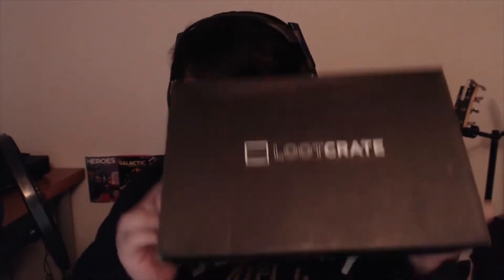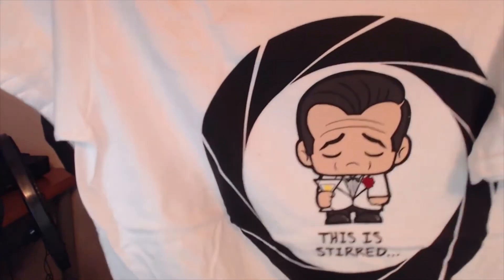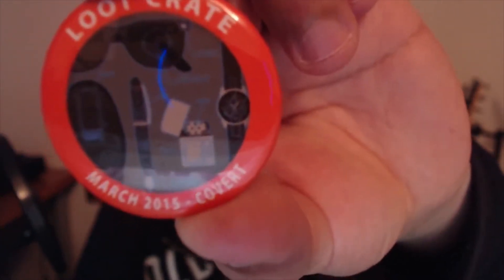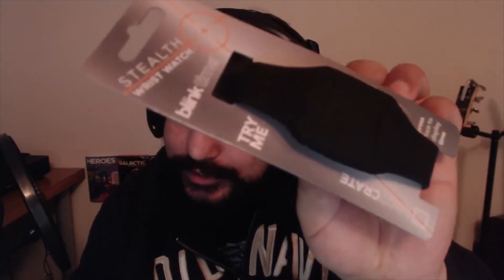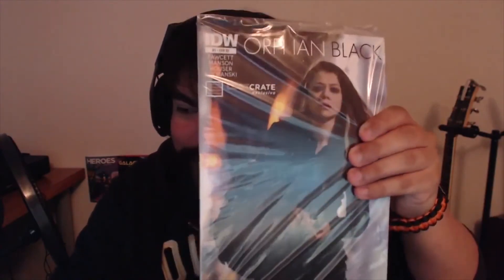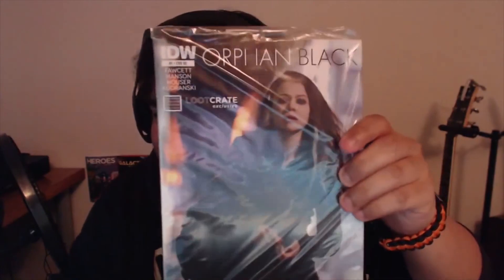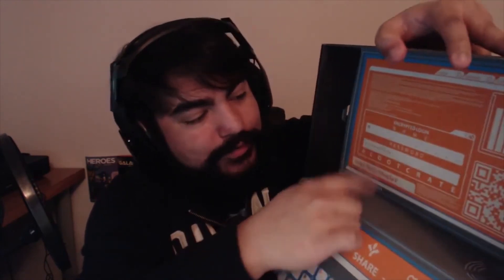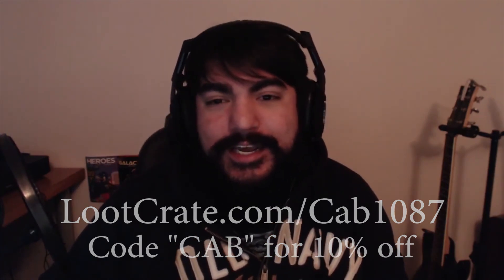Cab1087 March COVERT LootCrate Unboxing!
DA LINKS :D

follow for updates on videos and livestreams

more personal interaction with me daily.  stream around 4pm est daily

Like the page and be a friend today!